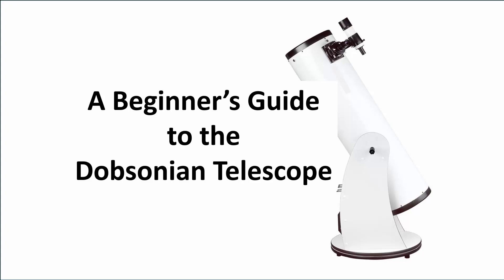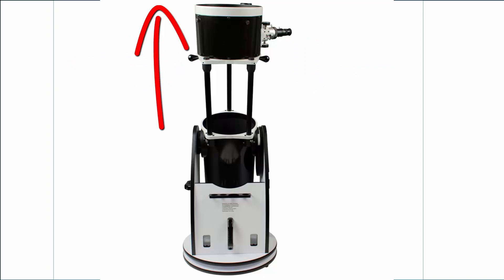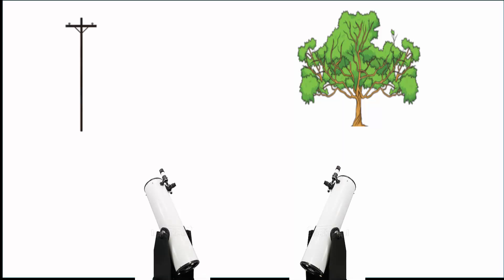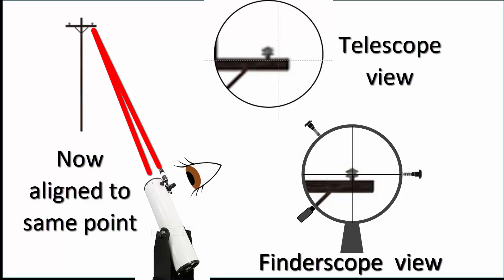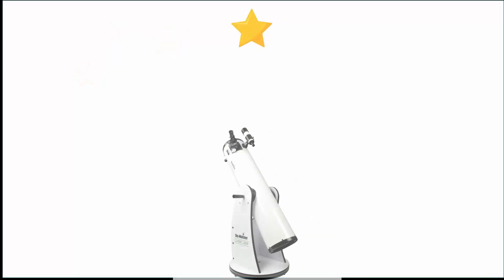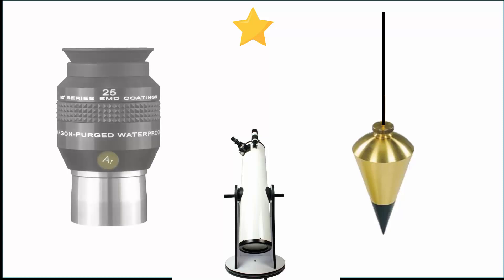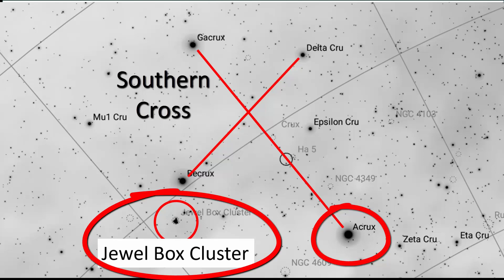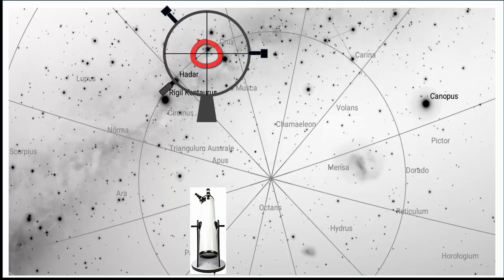Dobsonian Telescope for Beginners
An introduction to the Dobsonian telescope for beginners.  How to set-up your scope, align the finderscope and find objects to observe.